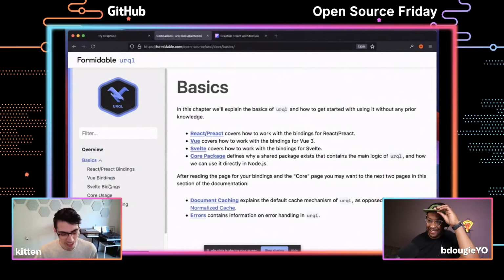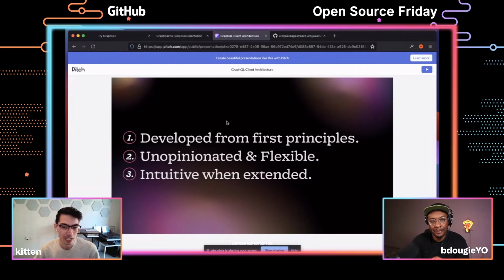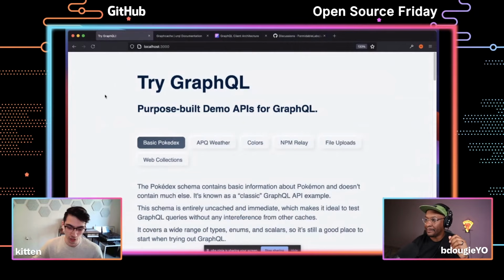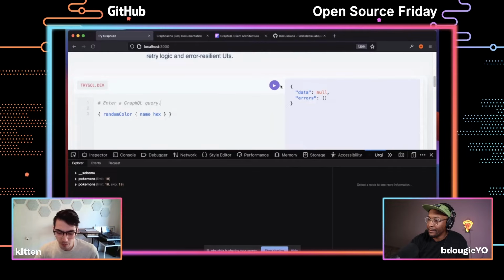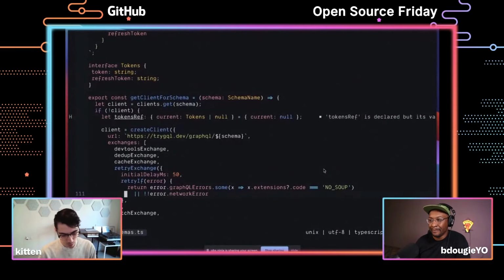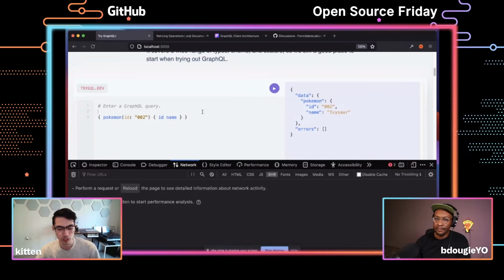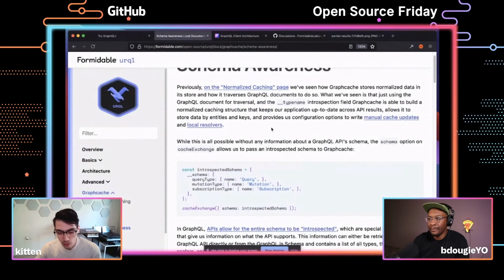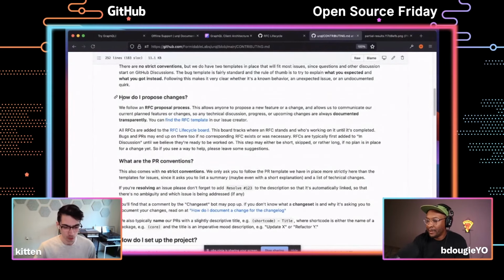The highly customizable and versatile GraphQL client - urql - Open Source Friday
urql is a GraphQL client that exposes a set of helpers for several frameworks. It's built to be highly customizable and versatile so you can take it from getting started with your first GraphQL project all the way to building complex apps and experimenting with GraphQL clients.

While GraphQL is an elegant protocol and schema language, client libraries today typically come with large API footprints. We aim to create something more lightweight instead.

Join @bdougieYO and @kitten in learning the latest in consuming GraphQL.

0:00 - Start
0:11 - What is urql
2:37 - Advantages for the urql client
10:36 - visual devtools demo
17:20 - Considering CORS
23:17 - Schema awareness
29:35 - RFCs

Thanks!